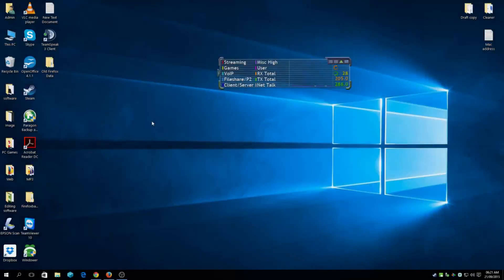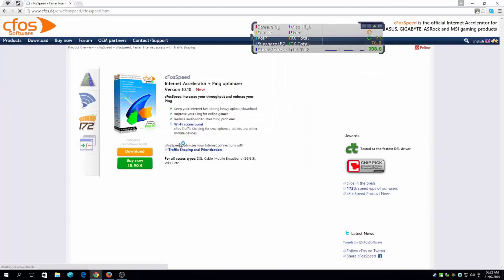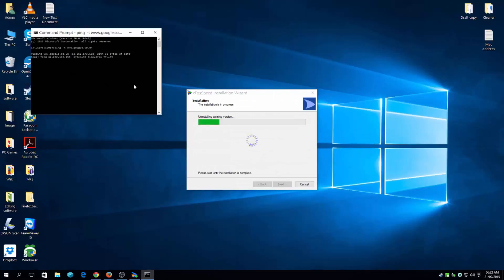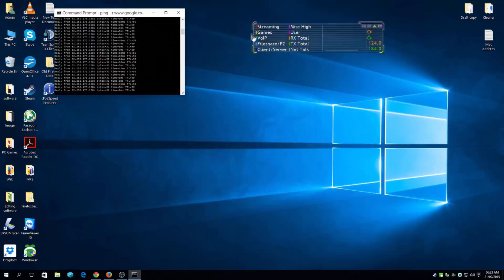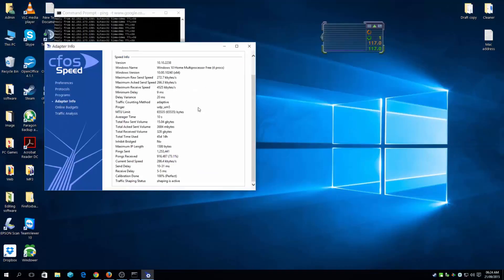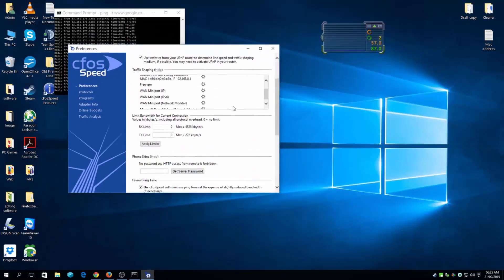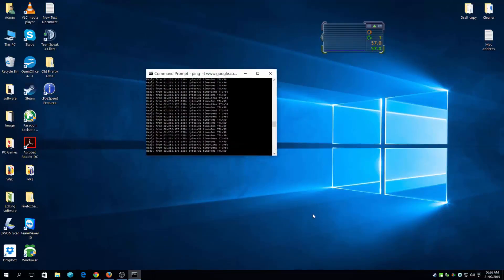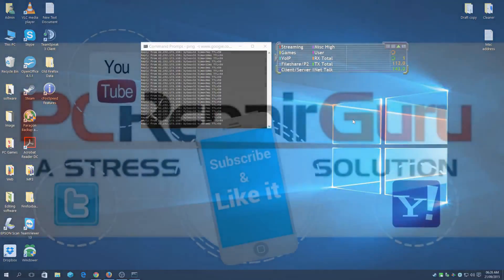Windows 10 How To Lower Ping Latency For Online Games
Short clip on how to Install cfosspeed in Windows 10 If you have any problems installing cfosspeed in Windows 10 / 8.1 / 8 / 7 let us know will be more then happy to help. Also how to lower your broadband ping latency down  for any PC ONLINE Games and much more.

Just to let you know Asus company is backing up Cfosspeed with its technology software see motherboard X99-A USB3.1

All the PC game that supports this program:

Planet Calypso
Neverwinter
TERA Rising
Skyforge
4Story Gates of Andaron
5Street
9Dragons
Ace Online
Age of Conan
Age of Wushu
Aion
AirMech
Akaneiro: Demon Hunters
Alganon
Alliance of Valiant Arms
Allods Online
America’s Army: Proving Grounds
World of warcraft online
final fantasy xi
final fantasy xiv
PC steam

slow gamplay
ping
low ping
high ping
high latency
low latency
windows high ping
website slow
game slow high ping
online game high ping

►► Competition ►►
Google +1 ► Facebook ► Twitter in any of our youtube videos with the hashtag
two Random users from the box each month ► We will upload a